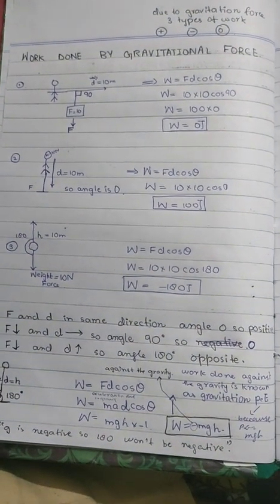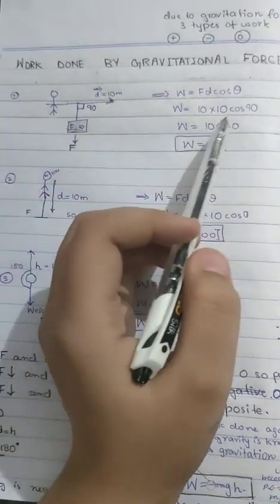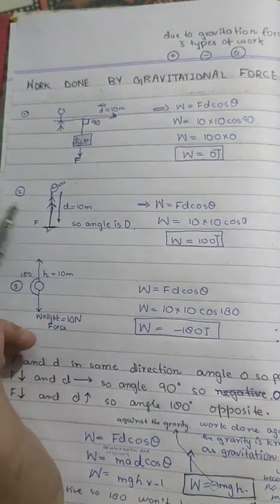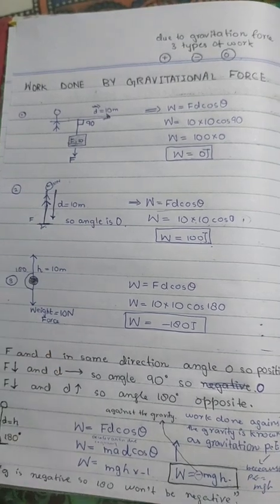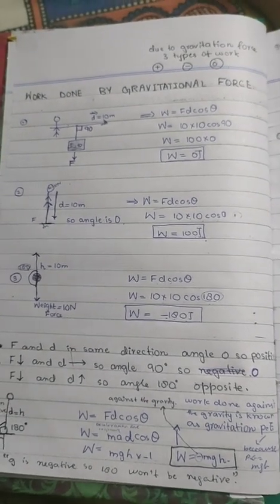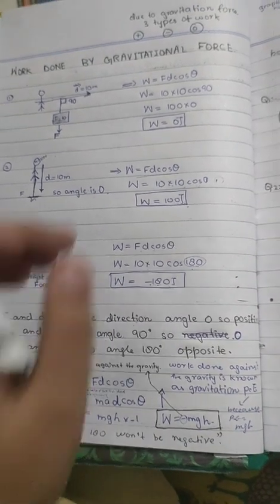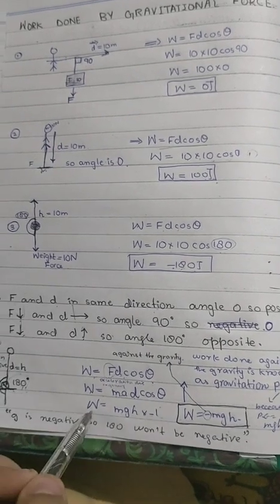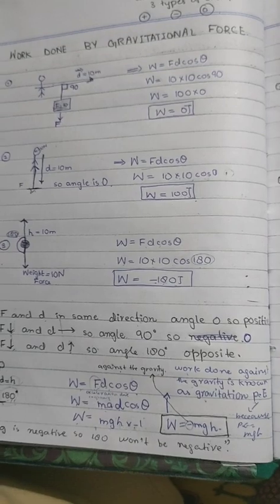WORK DONE BY GRAVITATION FORCE || WORK POWER AND ENERGY|| physics || class 11